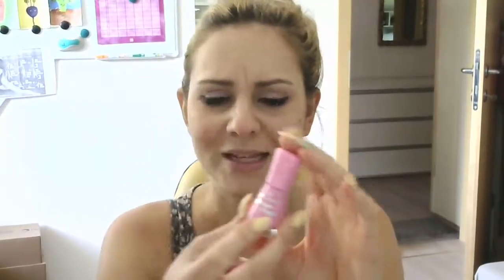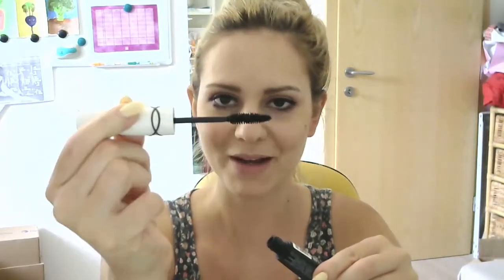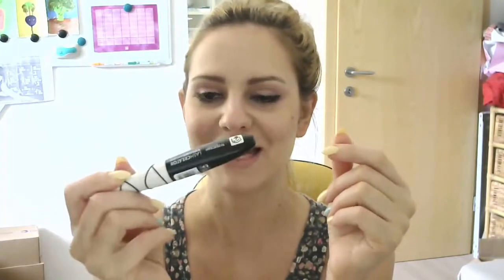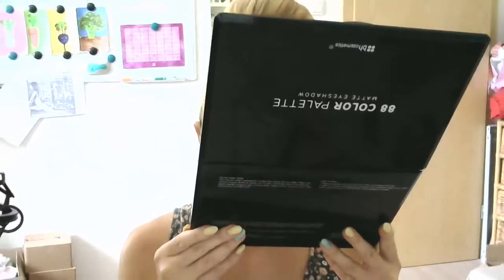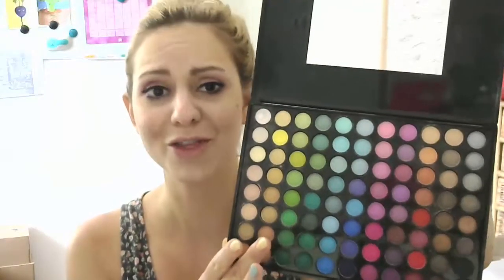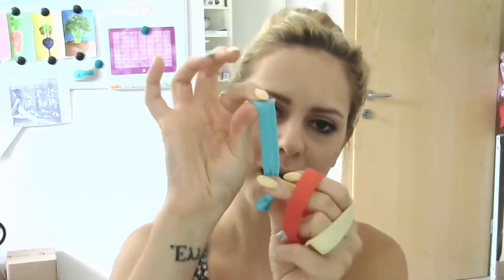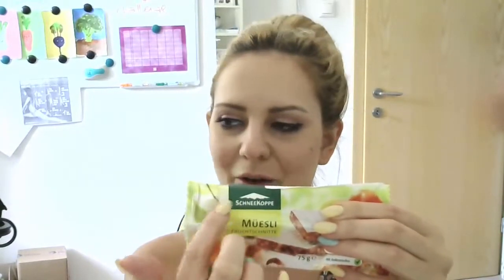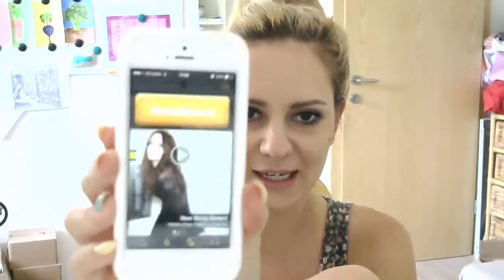June Favorites - Beauty | Food | Fashion | Random - L4LovelyLive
Hey guys!! Thanks so much for stopping by my channel, sorry cause this video is so long but I really wanted to share all my favorites with you!! And I thought these things would be interesting so.. I hope it's not too long, LMK ok?